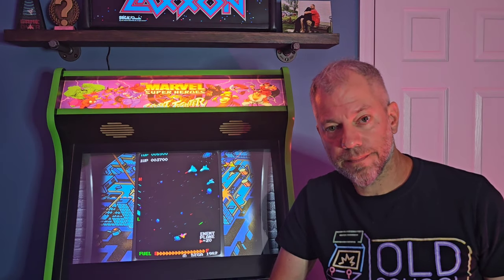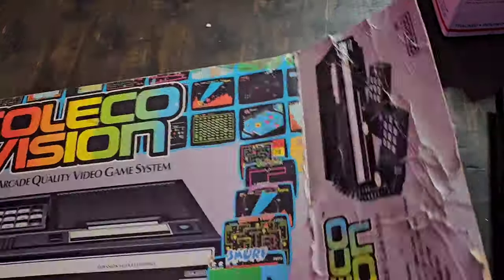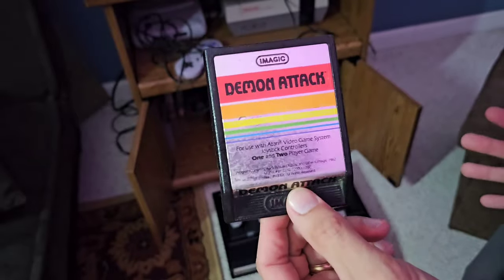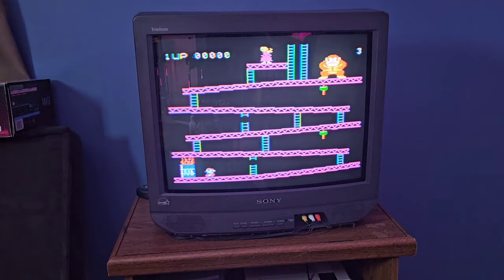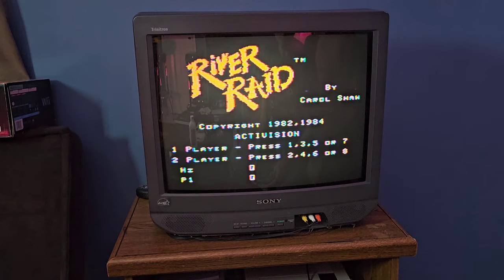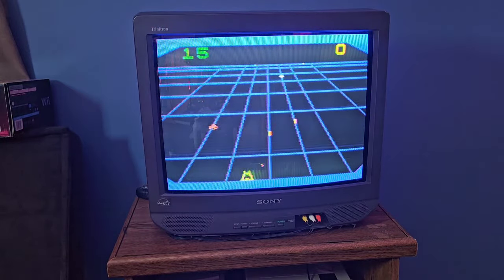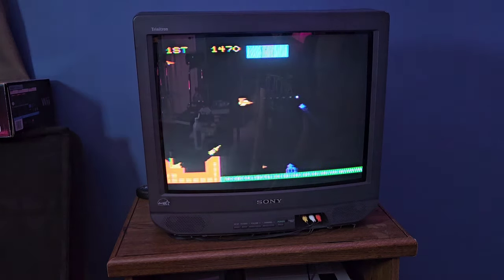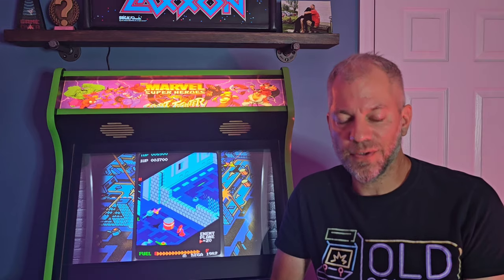I bought A Colecovision In 2023... But Does It Work?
I'm having a lot of fun with this king of consoles feom.the early 80s. Let me know some games that are must own and if you have any cartridge storage solutions, preferably ones that are wall mount.